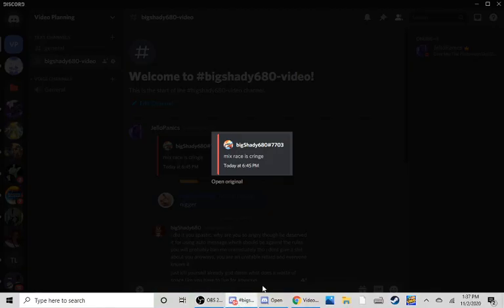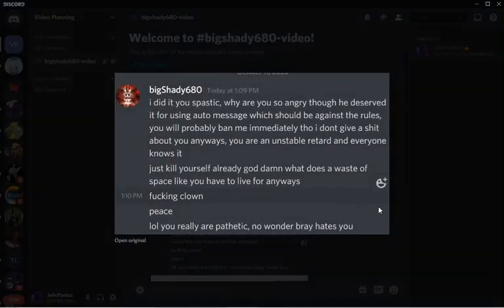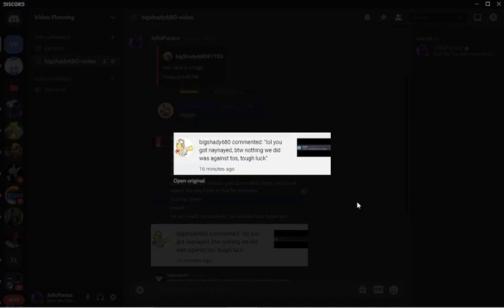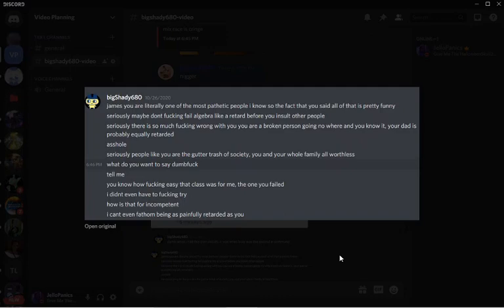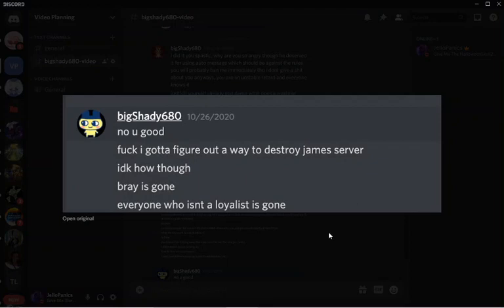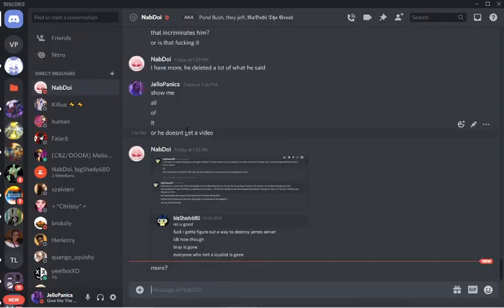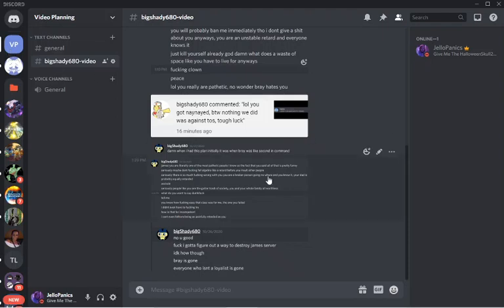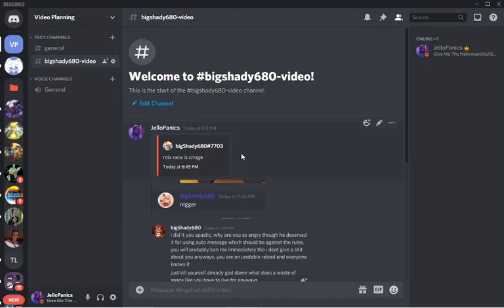The Server Raiders: Jack/BigShady680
Ah jack, you fool